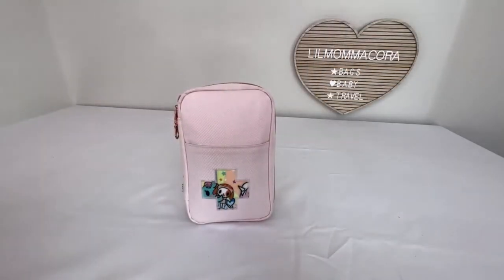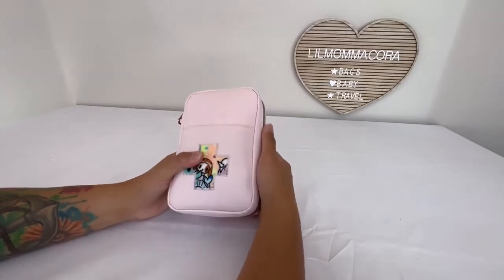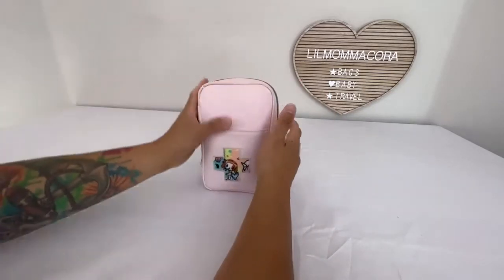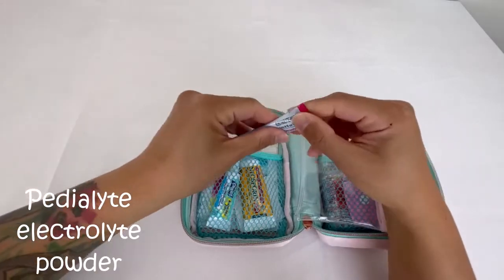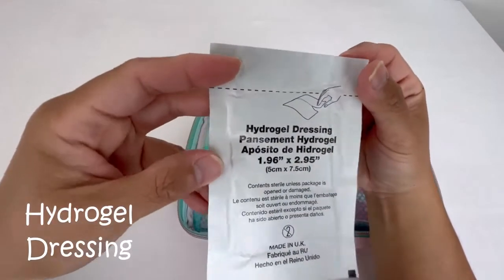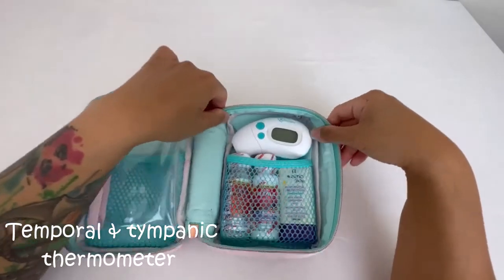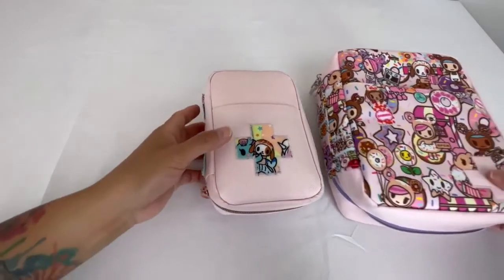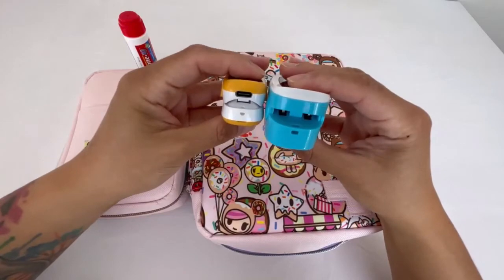Infant & Toddler First Aid Kit but make it Cute! Packed by a ER/UC nurse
Hi everyone!

There are a lot of pre-packed first aid kits out there, but they seem to be geared more for older children and adults.  Like, acetaminophen and ibuprofen tablets?!  That won't work for baby!  So, of course I had to put one together myself.  But made it tokidoki x jujube!

Case by the talented Korrin from The Happi Hippo

1. Temporal and Tympanic thermometer
2. Infant acetaminophen
3. Infant ibuprofen
4. Liquid diphenhydramine
5. Saline solution
6. Infant nail clippers
7. Safety scissors
8. Vaseline
9. Metered dose bottle syringe
10. Cold pad
11. Hydrogel dressing
12. Band-aids
13. Gauze sponge
14. Alcohol prep pad
15. Non-medicated cooling gel
16. Antibiotic ointment
17. Mosquito repellant
18. Blister band-aids
19. Electrolyte powder
20. Nausea-relief bands

Additional items:
Pediatric Pulse Oximeter
Adult Pulse Oximeter
Hydrocortisone stick